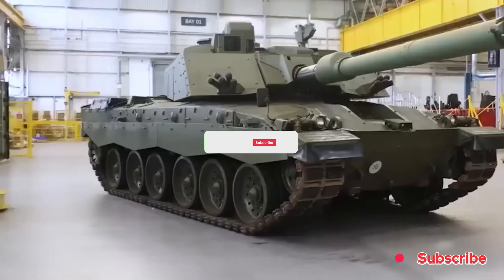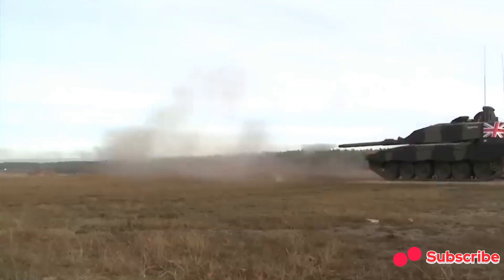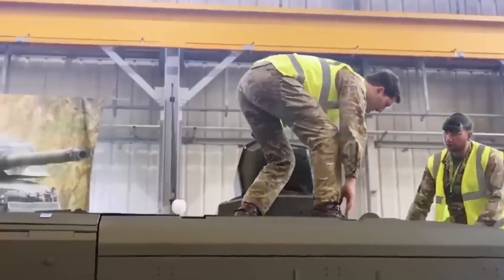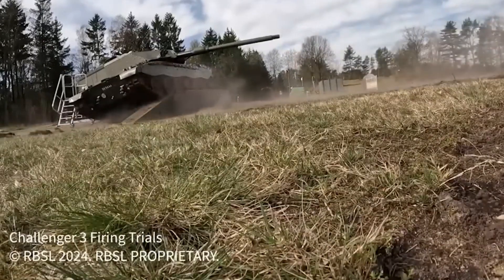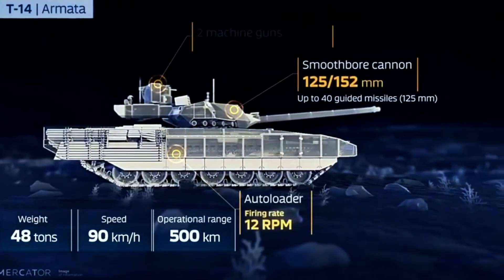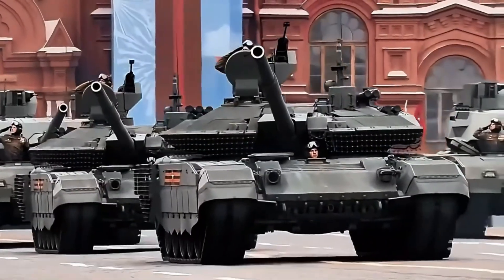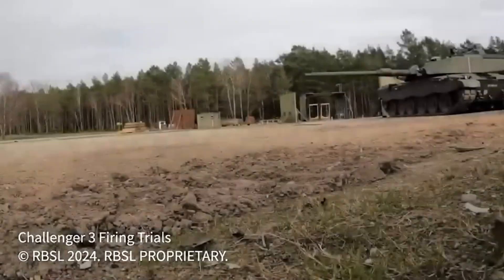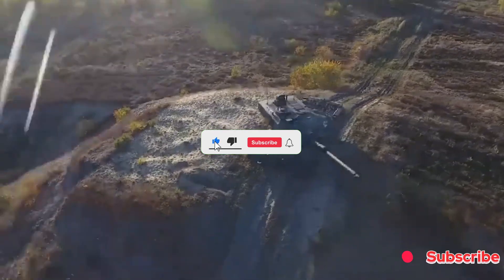Challenger 3 vs. T-14 Armata: The Ultimate Tank Showdown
The British Challenger 3 Takes On Russia's Mythical T-14 Armata

In this video, we dive deep into the next-generation military powerhouse, the Challenger 3—the UK's answer to modern battlefield threats, and a formidable competitor to Russia’s elusive T-14 Armata. With cutting-edge technology, firepower, and a game-changing upgrade from the Challenger 2, the Challenger 3 is ready to make its mark. But how does it stack up against Russia’s highly-touted, yet underperforming, T-14 Armata?

We’ll explore the Challenger 3’s key upgrades, including its new 120mm smoothbore cannon, advanced armor, digital systems, and enhanced mobility. We’ll also take a hard look at the T-14 Armata’s ambitious design and its reality in the battlefield—or lack thereof.

From the Challenger 3’s combat-ready capabilities to the T-14’s mysterious deployment history, this is a showdown you won’t want to miss.

Join us for an in-depth comparison of these two iconic tanks, and find out why the Challenger 3 might just be the future of NATO’s armored forces.